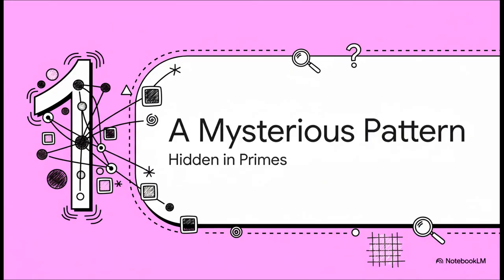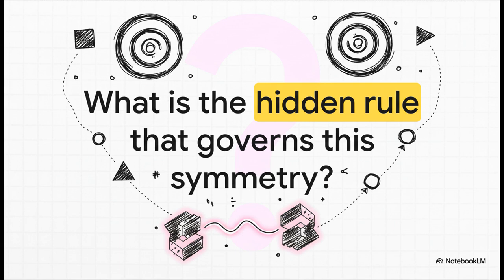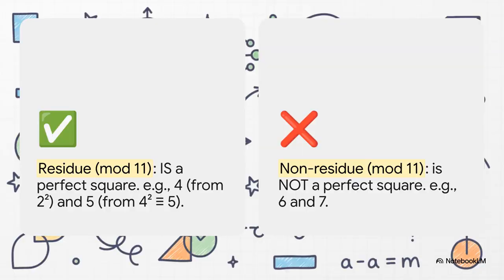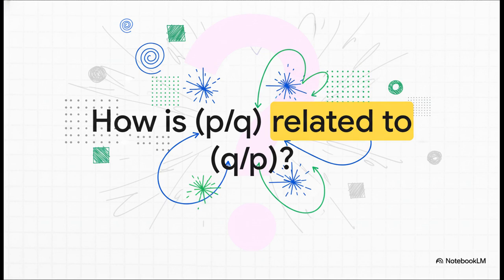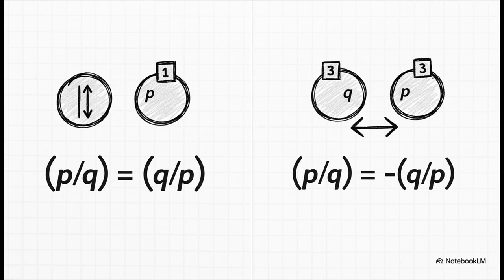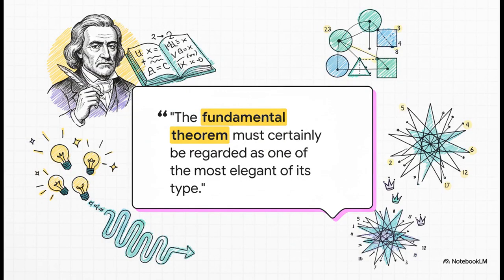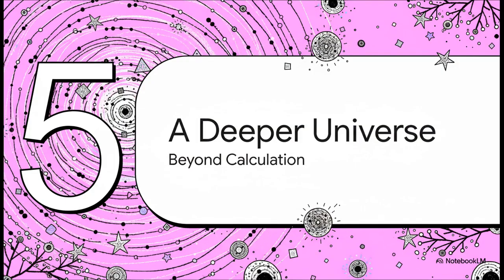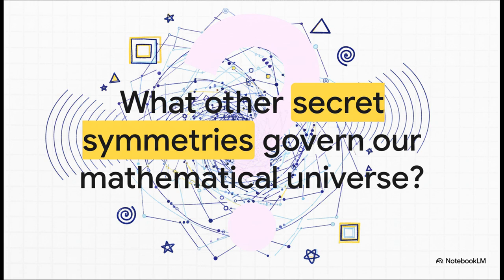Modular Arithmetic & The Legendre Symbol: The Secret Symmetry of Primes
Have you ever wondered if there is a hidden order within the chaos of prime numbers? 🤔 In this video, we dive into one of the most elegant discoveries in the history of mathematics: the Law of Quadratic Reciprocity, famously known as Carl Friedrich Gauss's "Golden Theorem."

We move beyond dry definitions and use visual patterns and "Modular Arithmetic" (Clock Math) to unlock the secret symmetry connecting prime numbers. You will see exactly why this theorem is considered the cornerstone of modern number theory and how it allows us to solve impossible-looking calculations in seconds!

📌 What You Will Learn in This Lesson:
• 00:00 - The Mystery: A Hidden Pattern in the Table of Primes
• 01:21 - Modular Arithmetic Explained (Clock Math Intuition)
• 01:45 - What are Quadratic Residues? (The Core Concept)
• 02:29 - The Legendre Symbol: A Short-hand Language for Math
• 03:15 - Revealing the Law of Quadratic Reciprocity
• 04:35 - Practical Example: Solving a Hard Problem with the "Flip" Trick
• 05:25 - The Legacy: Why 240+ Proofs Exist for This Theorem

💡 Prerequisites:
No advanced degree needed! If you understand basic division and integers, you can follow along.

📚 Resources & Further Reading:
• [Link to your Python Code/Notebook if applicable]
• [Link to previous videos on Primes]
• Recommended Reading: [Link to a Wikipedia article or MathWorld page]

Number Theory, Quadratic Reciprocity, Prime Numbers, Modular Arithmetic, Carl Friedrich Gauss, Legendre Symbol, Discrete Math, Cryptography Basics, Math for Computer Science, Staiblocks, Golden Theorem.